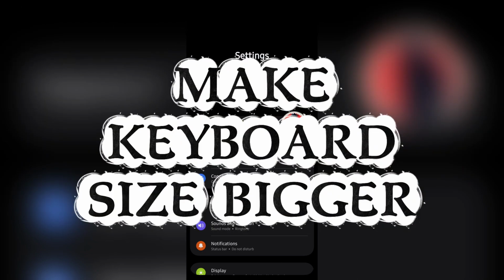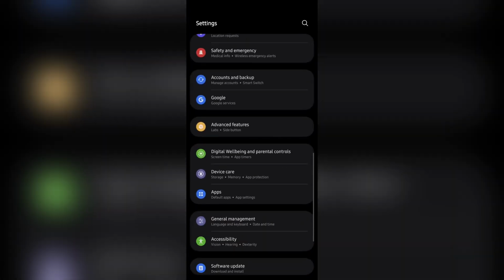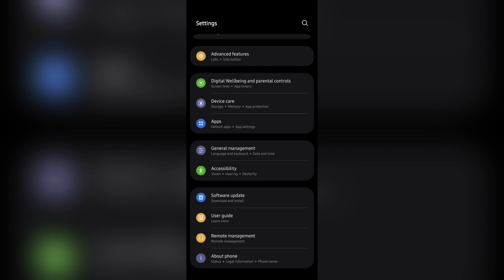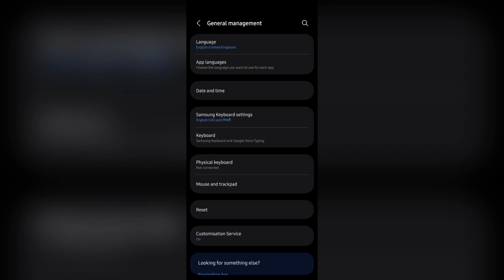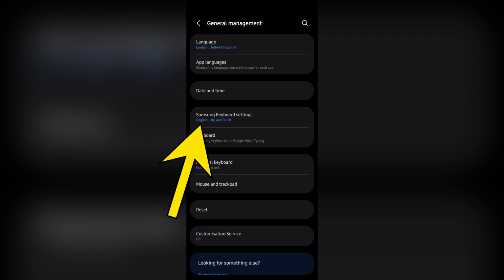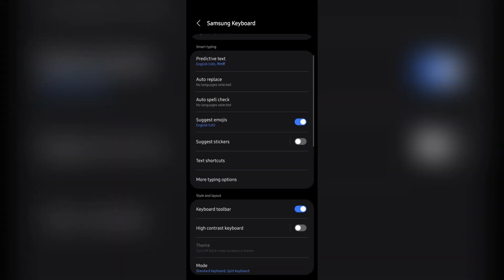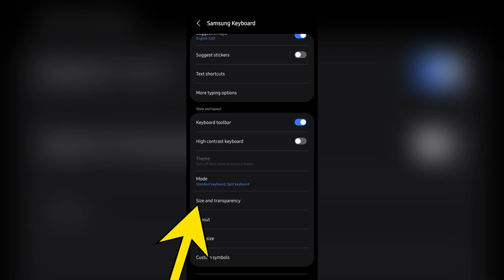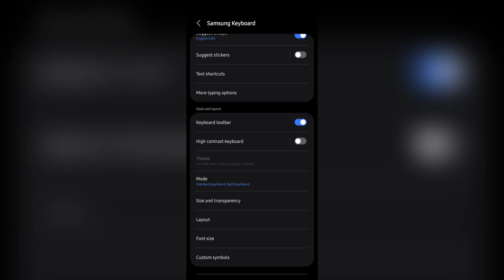How To Make Keyboard Bigger On Android Phone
This video guides you through the exact steps on how to make keyboard bigger on Android phone.